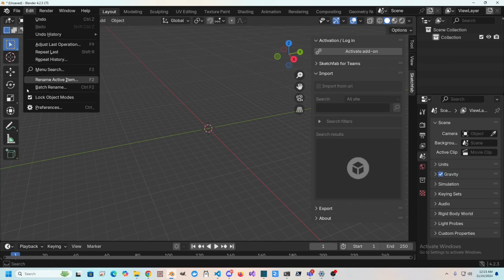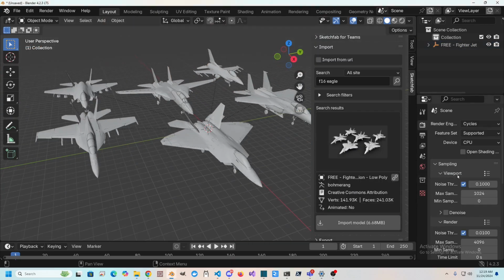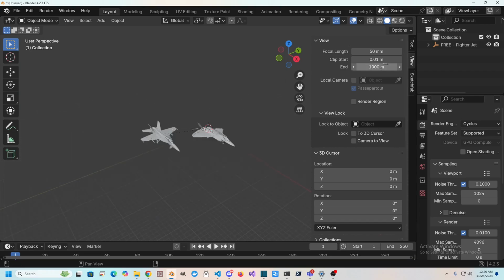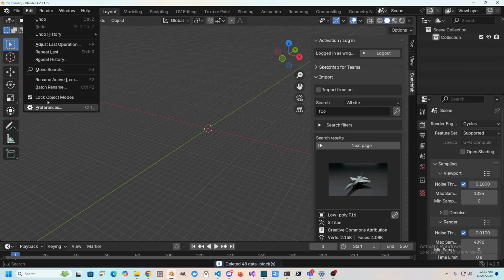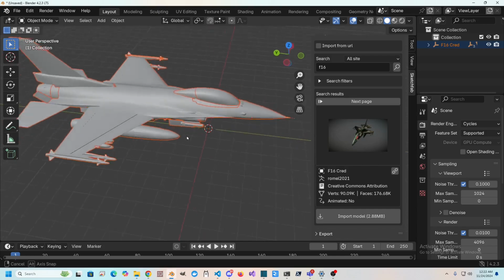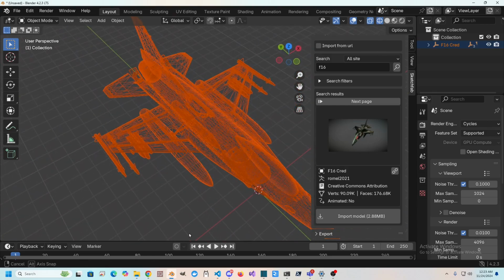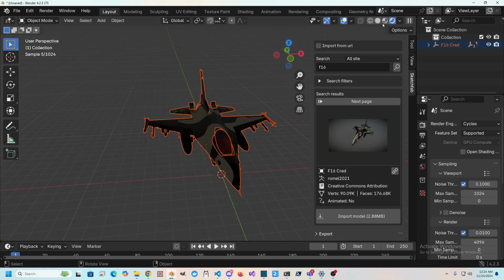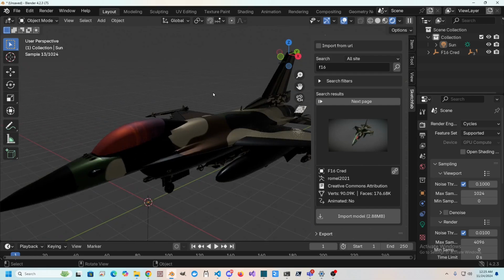Video 2: "Install Sketchfab Plugin for Blender FAST! | Beginner’s Guide to 3D Publishing 🚀"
Video Title:
"Install Sketchfab Plugin for Blender FAST! | Beginner’s Guide to 3D Publishing 🚀"

Video Description:
"Level up your Blender workflow in just minutes! 🎨 Learn how to install and set up the Sketchfab plugin for Blender to publish your stunning 3D models effortlessly. This beginner-friendly tutorial is designed to get you up and running FAST, so you can focus on creating and sharing your Virtual Twin System projects. 🖥️✨

Whether you're new to Blender or upgrading your skills, this video covers everything you need to know to integrate Blender with Sketchfab like a pro. Perfect for students, creators, and anyone looking to simplify their 3D design process. 🚀

📌 In This Video:

How to download and install the Sketchfab plugin.
Step-by-step setup instructions for seamless integration.
Tips for publishing high-quality 3D models to Sketchfab.

Get practical, no-nonsense guidance tailored for beginners.
Start publishing your 3D creations in minutes.
Boost your skills for Virtual Twin System and 3D modeling projects.
This is just the start! We’re building a full playlist on mastering Blender, Sketchfab, and Virtual Twin Systems. Don’t miss the next video where we dive into optimizing your Blender settings for 3D modeling success! 🌟